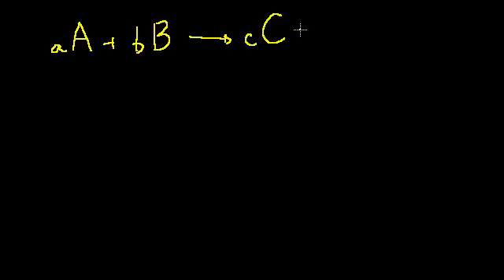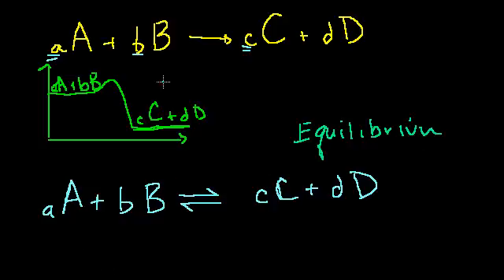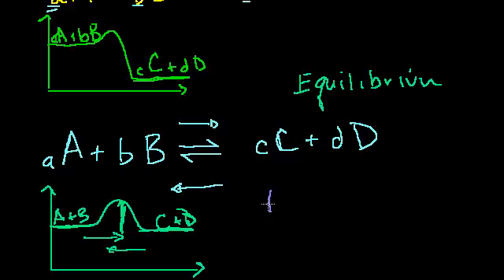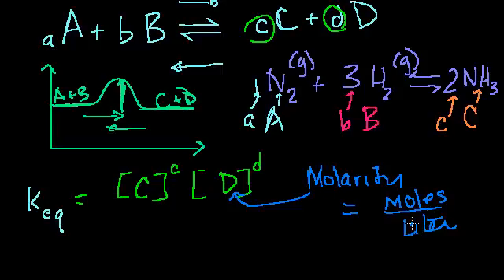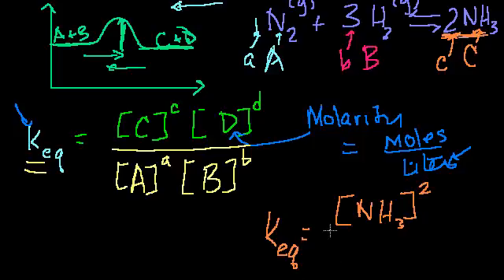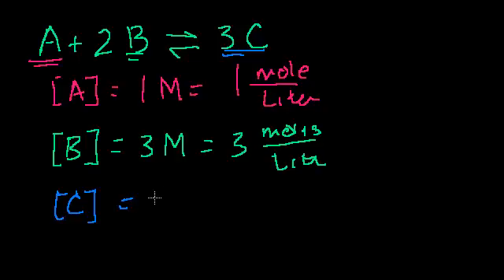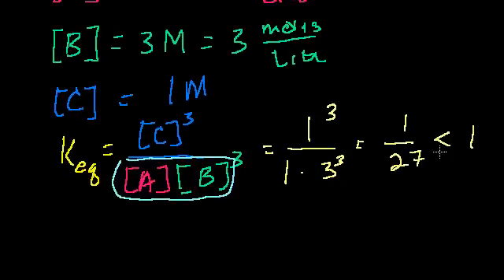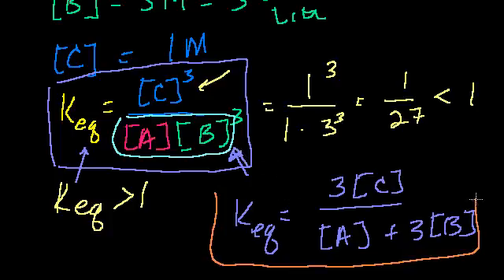Reactions in equilibrium Chemical equilibrium Chemistry